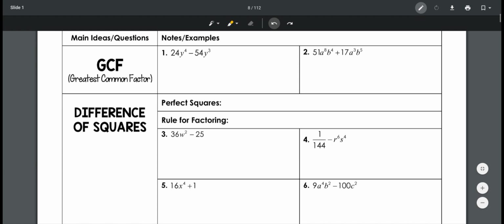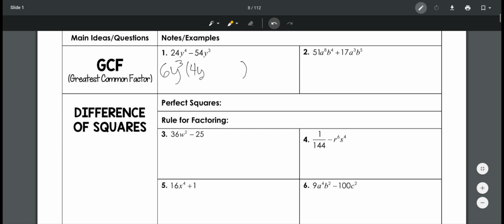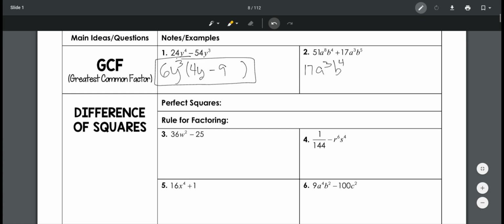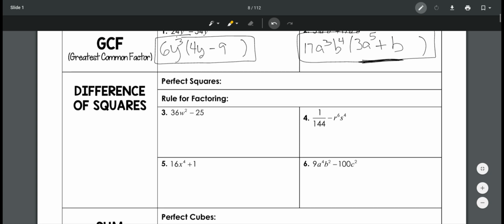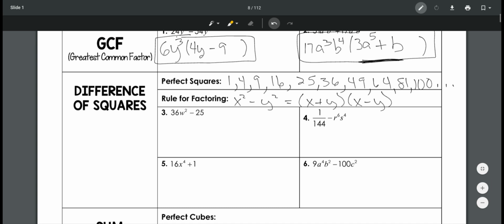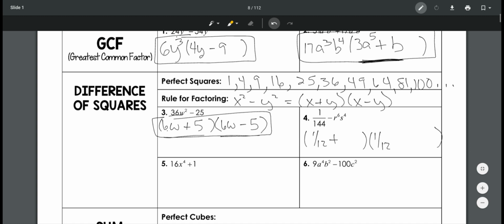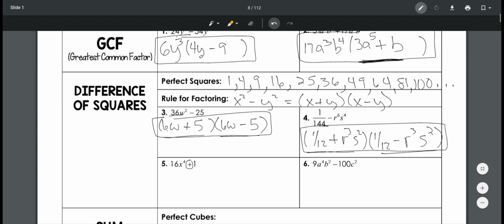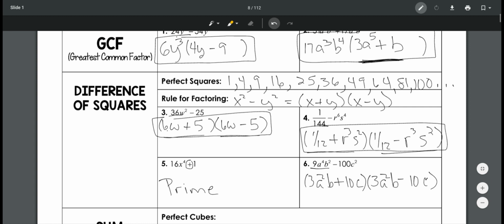GCF and diff of sq review